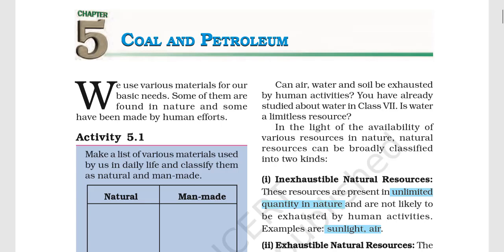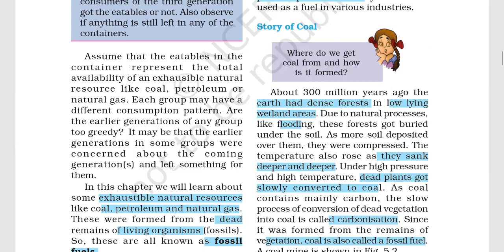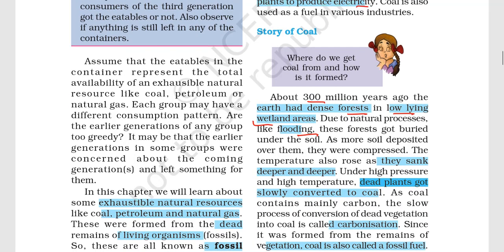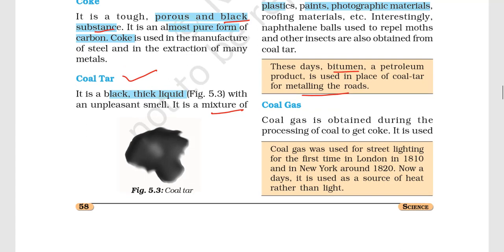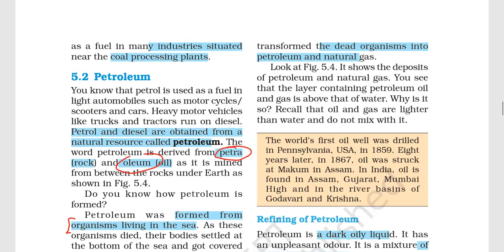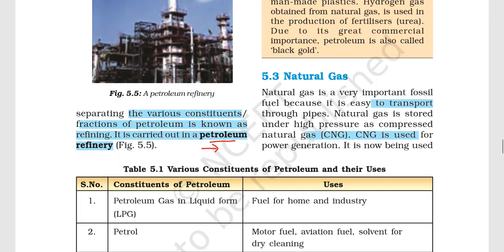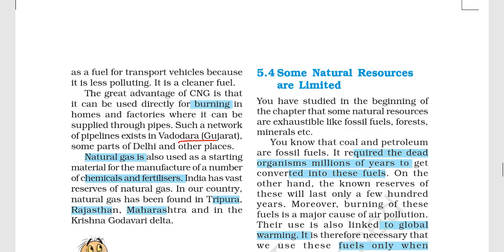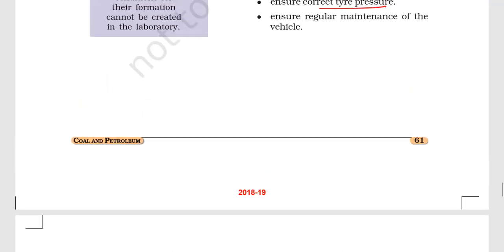Class 8: Science (Chapter 5: COAL AND PETROLEUM)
This lecture covers NCERT Science Class 8 Chapter 5 COAL AND PETROLEUM. Following key terms are covered here COAL,
COAL GAS, COAL TAR, COKE, FOSSIL FUEL, NATURAL GAS, PETROLEUM, PETROLEUM REFINERY